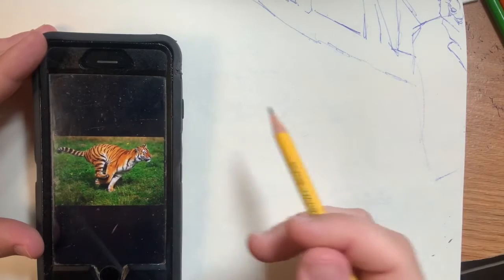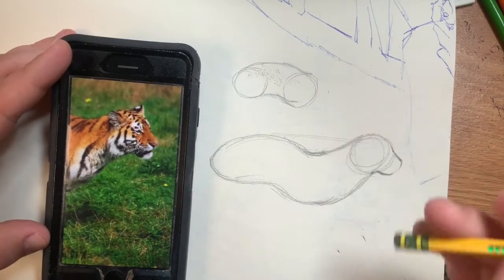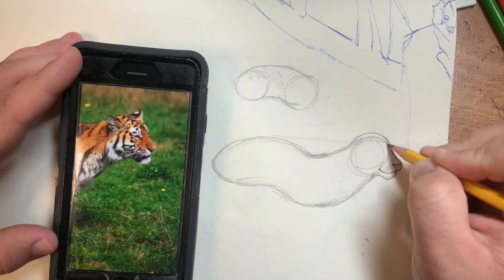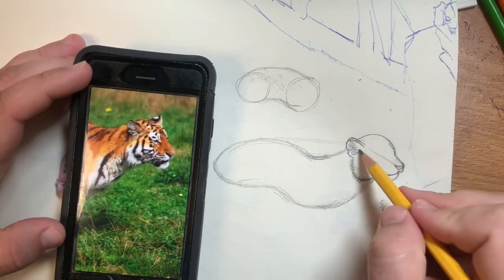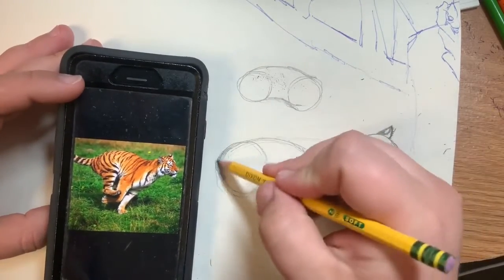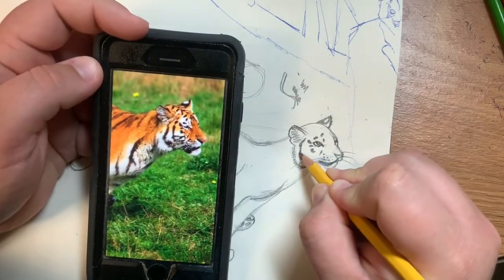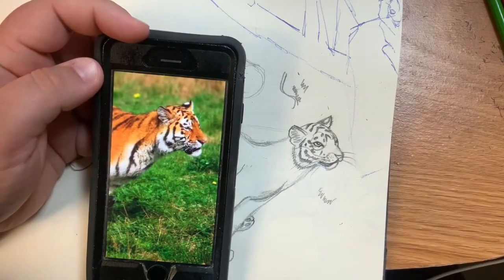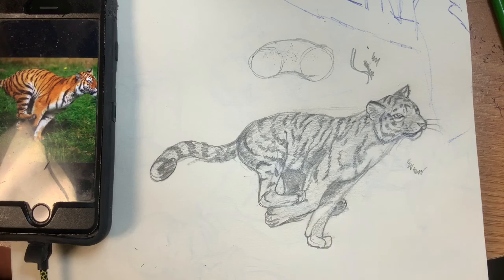How to Draw - Tiger